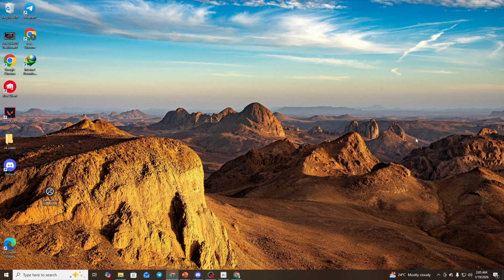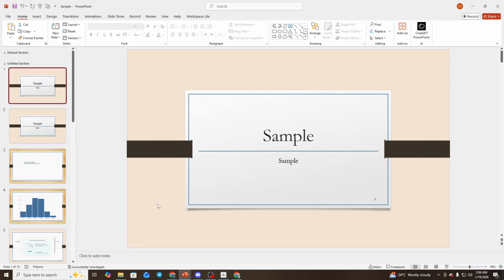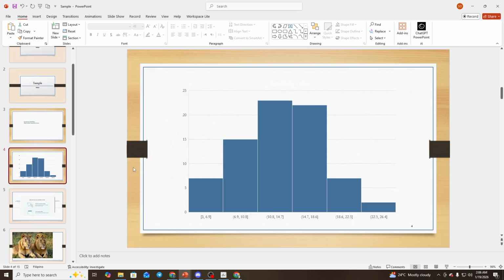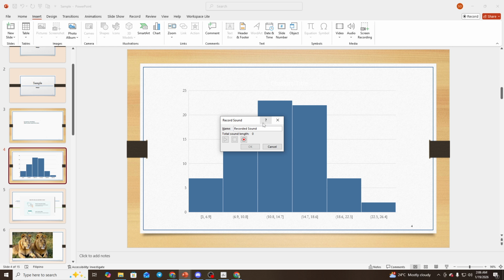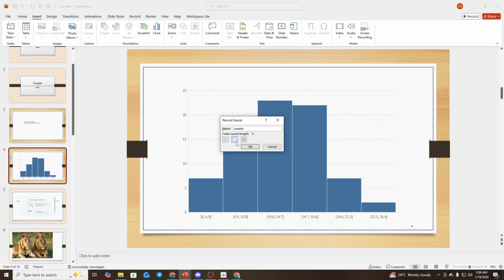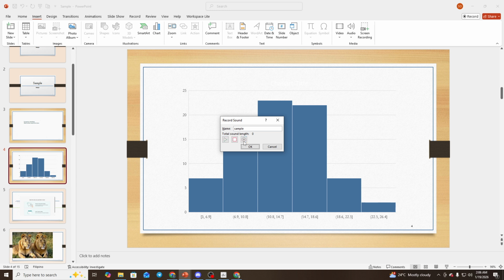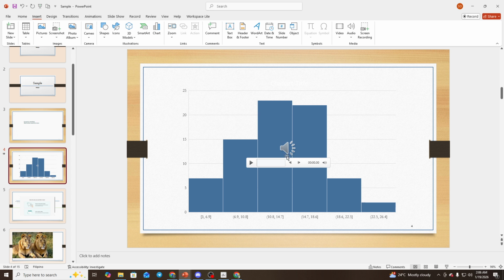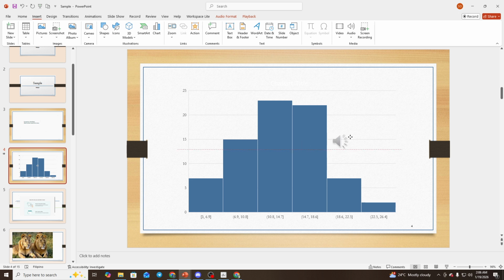How To Record Audio In Microsoft PowerPoint [2026 Guide]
This "powerpoint tutorial" offers "powerpoint tips" on how to add a "powerpoint voice over" to your presentations. Learn "how to add narration to powerpoint" by recording audio directly onto a "powerpoint slide". This guide shows you how to "record audio in powerpoint presentation" to enhance engagement.